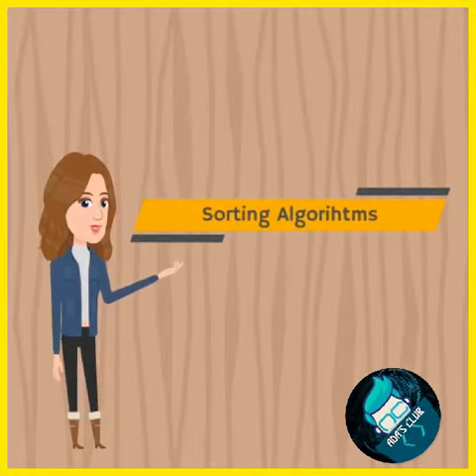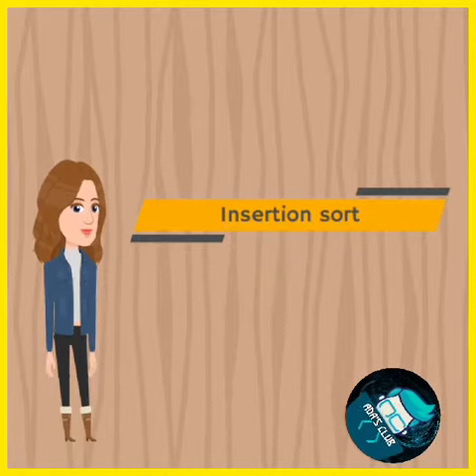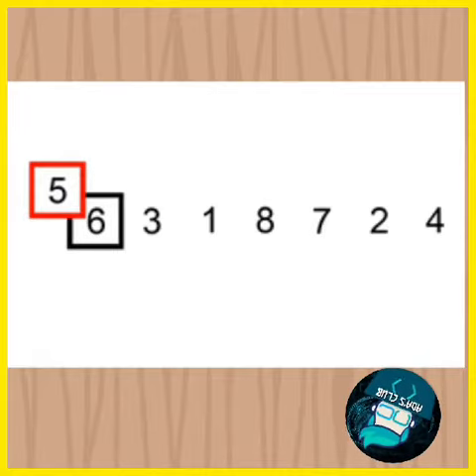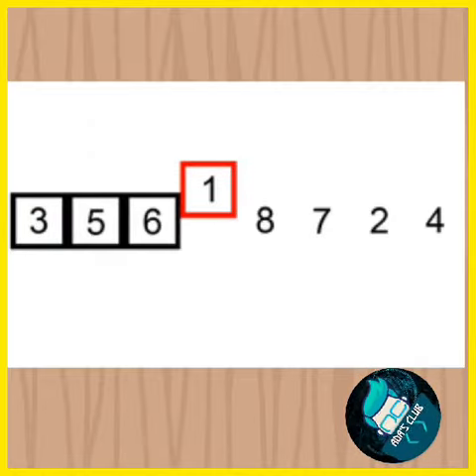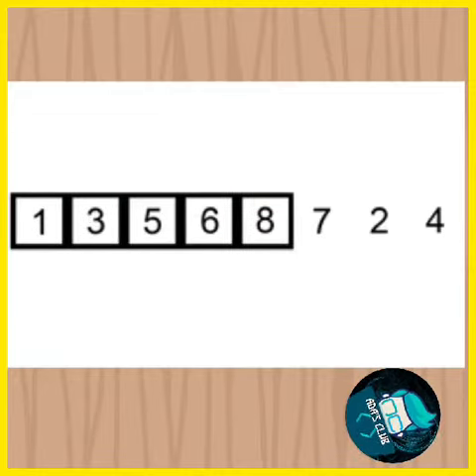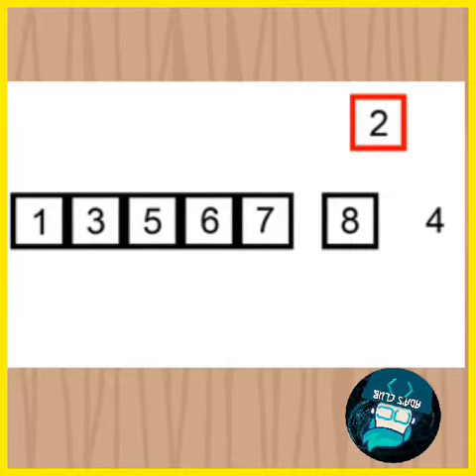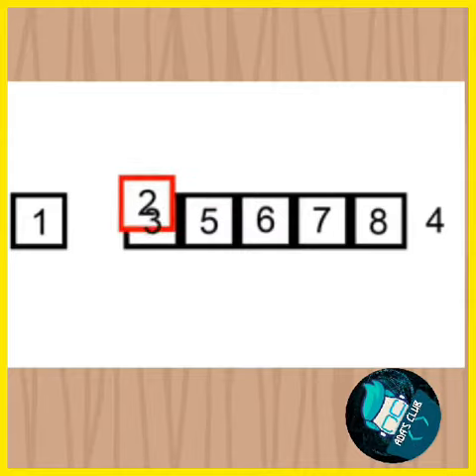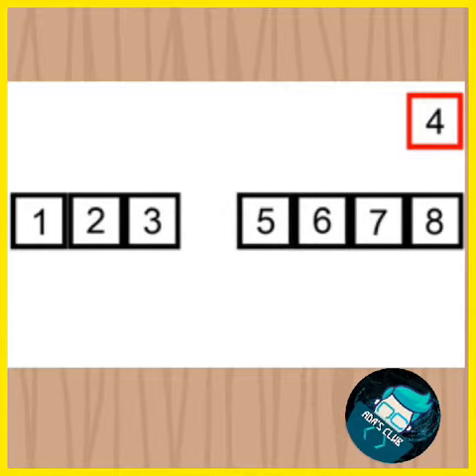12:Sorting algorithms |dsa| datastructures and algorithm